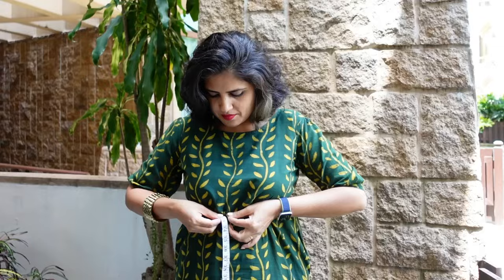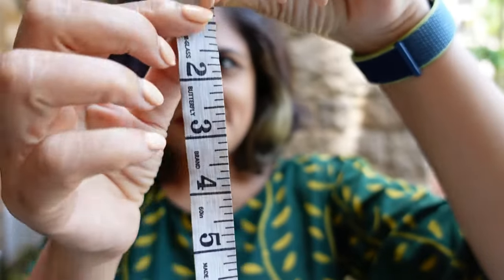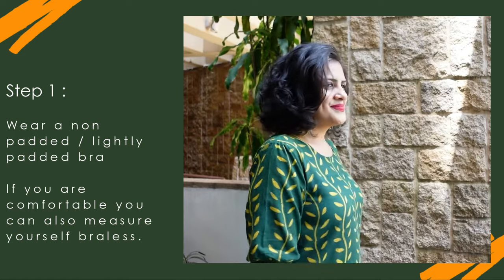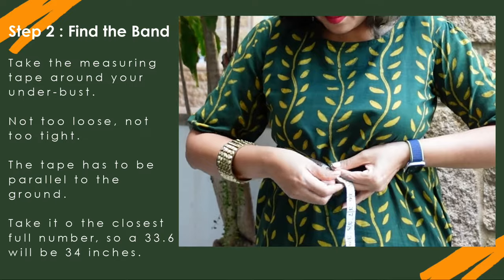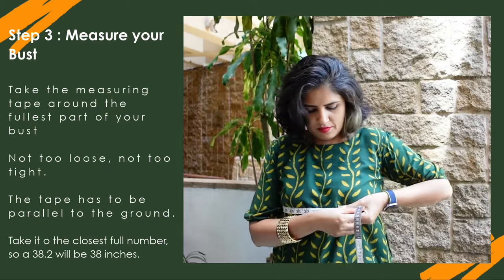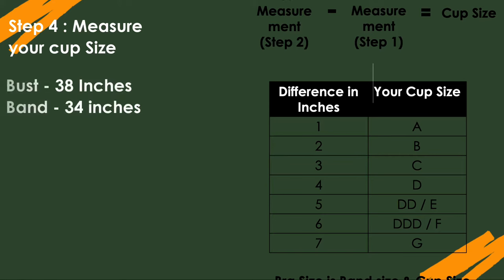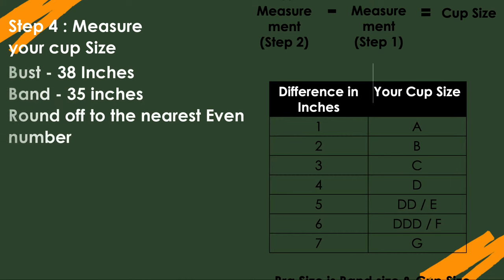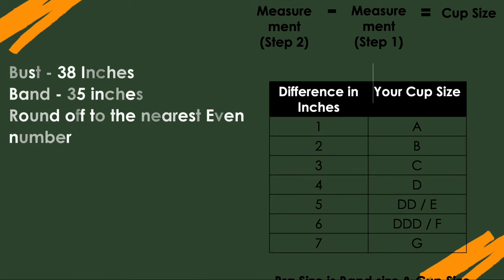How to measure your bra size | Simple Easy Guide | Jainee Gandhi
Link:Hello Lovelies,

Back with a hush hush but a very important topic to discuss with you.

This is often neglected and ignored but a topic which we know so little about.

So here I am with this video bursting with myths and explaining to you How to measure your bra size | Simple Easy Guide. This is very important as it is a matter of health. A well fitted bra can save you from neck , back and shoulder pain.

Hope this video of measuring your bra size helps you.

Warm Regards
Jainee

10 Different Ways to Style a Red Kurta | Pick the Right Red Kurta | Kurta Outfits | Jainee Gandhi